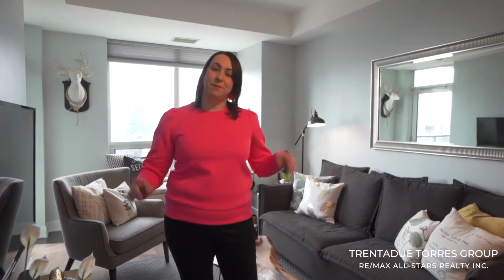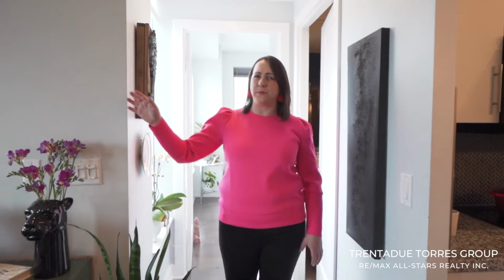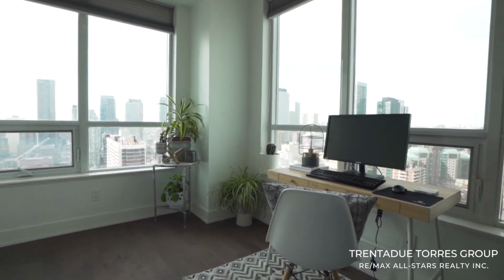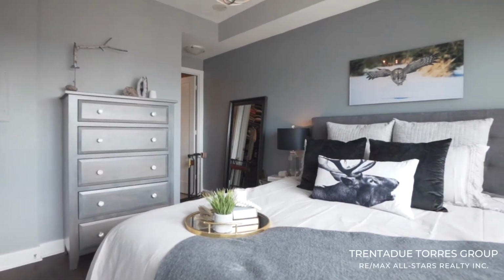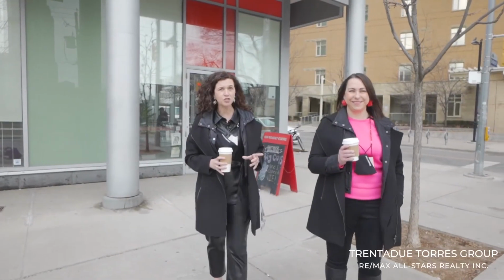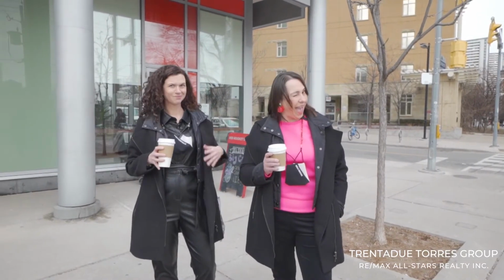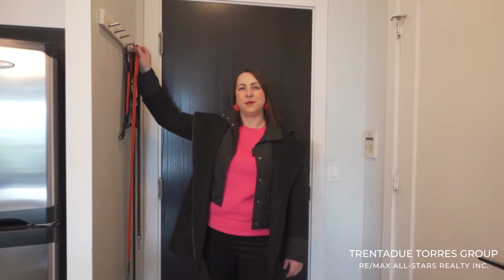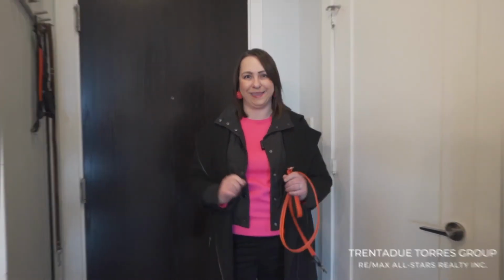SOLD! #3201-120 Homewood Avenue, Toronto - Presented By The Trentadue Torres Group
Presenting # 3201-120 Homewood Avenue, Toronto by The Trentadue Torres Group

2 bedrooms, 2 bathrooms and an open concept split floor plan.

This is an upgraded and renovated unit with 1 parking space.

Residents of Tridel’s The Verve enjoy so many fantastic amenities; the sexy rooftop pool & cabanas, party & media room, a gym and sauna, concierge & security and visitor parking. 🔥